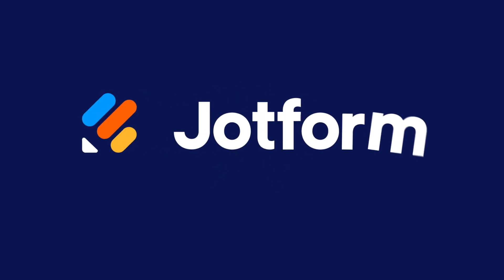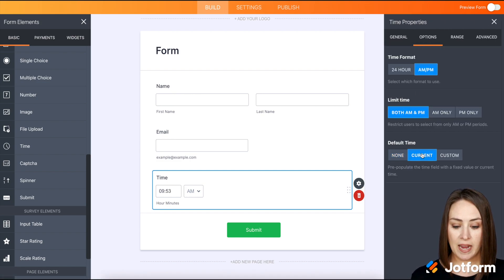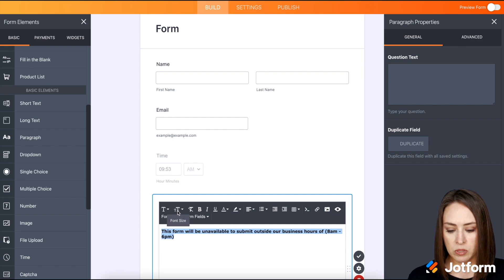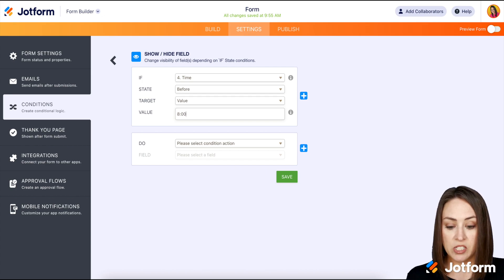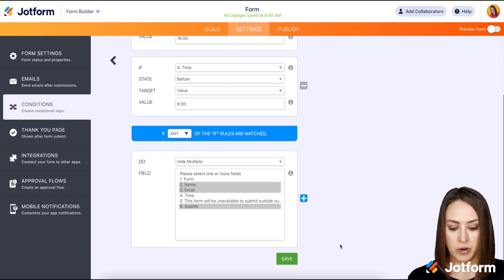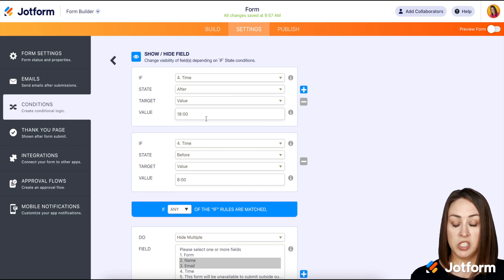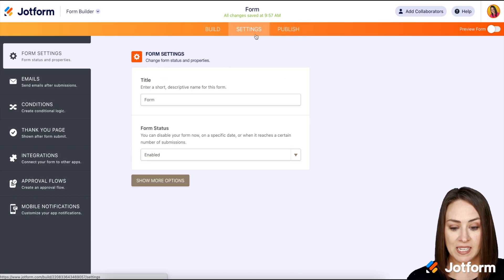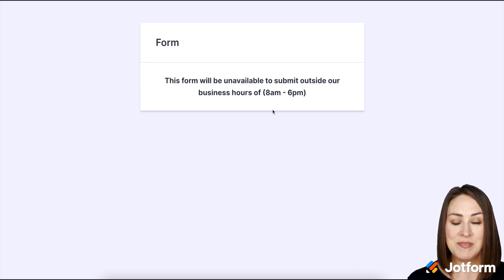How to Block Form Submissions Outside Working Hours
Do you want to configure your form so that you only receive submissions during your business hours? Using a few simple form elements and conditional logic, you can easily disable form submissions during whichever hours you specify in your Jotform dashboard. Learn how to set everything up in just a few minutes in this brief video tutorial.
LINKS & RESOURCES
👋 ABOUT JOTFORM
Hi, we're Jotform, a full-featured online forms platform that makes it easy to create robust forms and collect important data. Check us out
00:00 Introduction
00:08 Add the Time Option
00:32 Edit Options
00:48 Add Paragraph Element
01:14 Edit Show / Hide Field
02:42 Open the Form in a New Tab
02:57 Change Time in the Field
03:12 Open the Form in a New Tab #2
03:25 Subscribe to Jotform